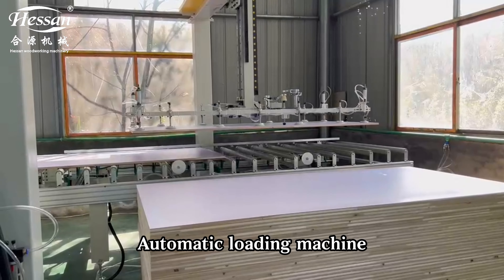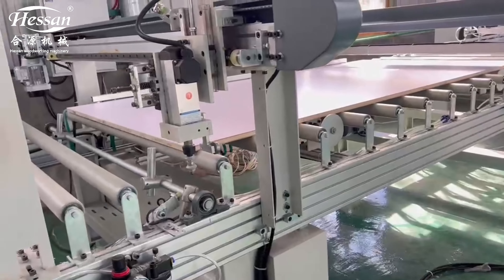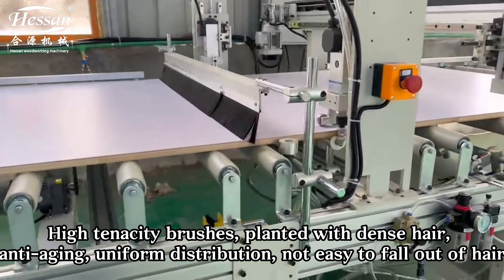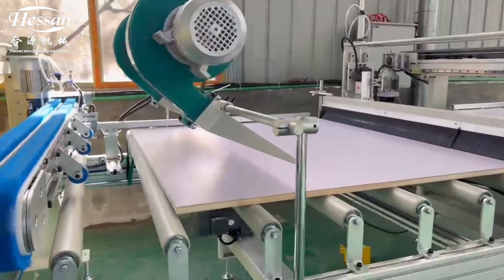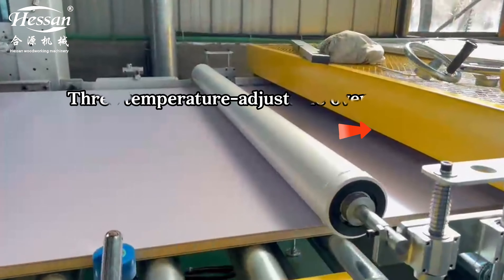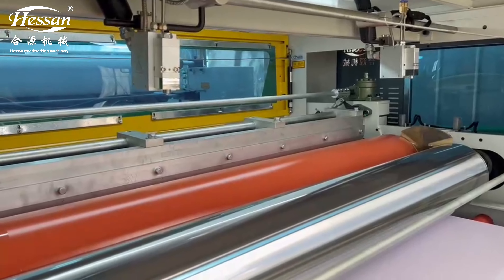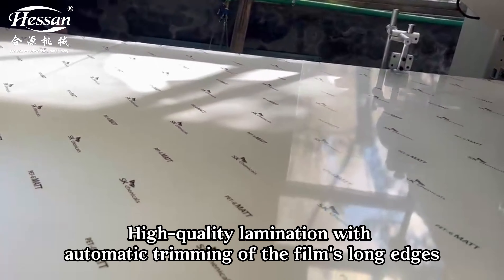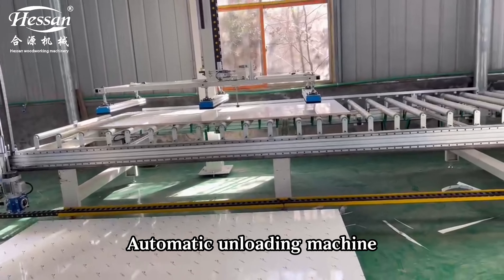Do you know that fir eco-boards can also be laminated?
HY-PUR-1400A with automatic loading and unloading and panel edger. This machine can laminate Not only Transprent PET/PVC, HIGH GLOSSY PVC/PET/PP, but also Acylic sheet, CPL, HPL, Aluminium /steel sheet, Venneer .